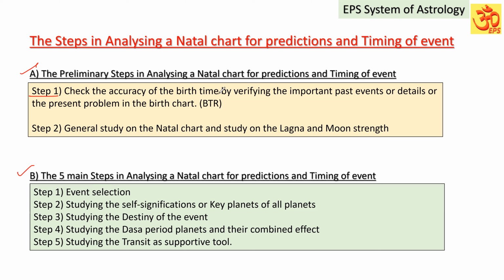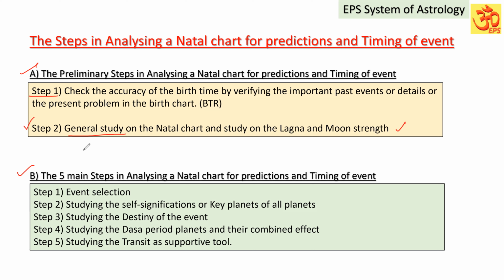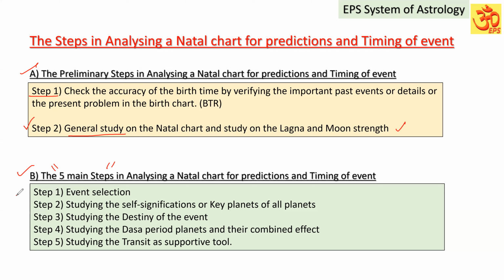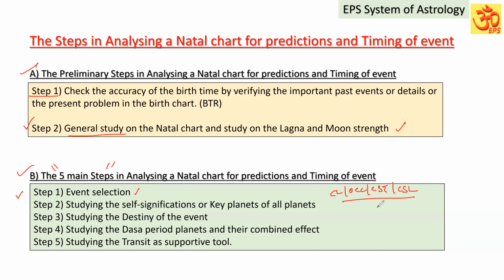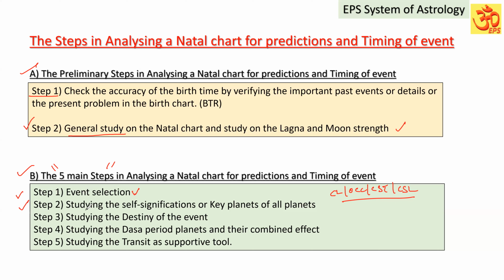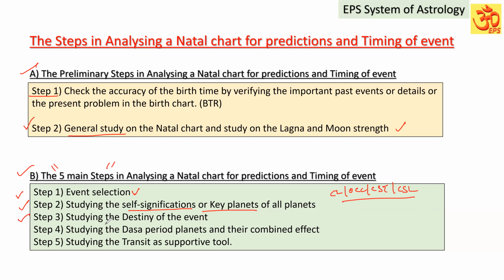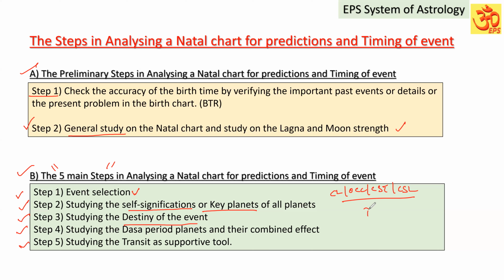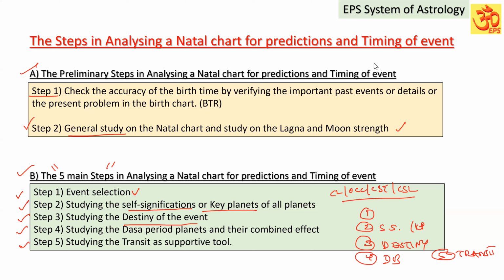EPS Video course Chapter 2-Analysis Methodology-Lesson 15-Part 1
The Steps to be followed in analysing a Birth chart for the DBA predictions and Timing of event